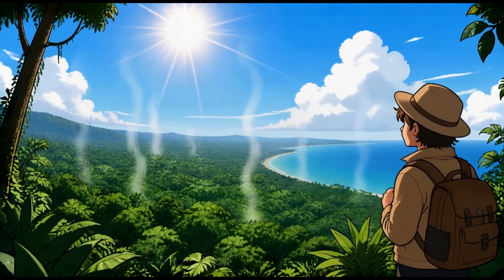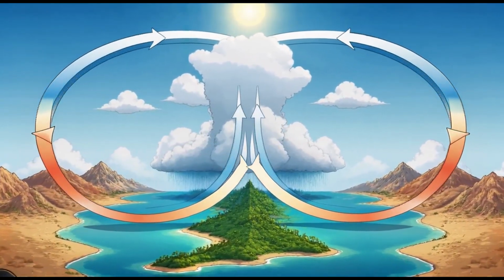Why Does Earth Have Deserts?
Deserts appear beside oceans, behind mountains, deep inside continents, and even beneath Antarctic ice. Discover how Hadley cells, rain shadows, cold ocean currents, distance from moisture, and polar cold create the driest places on Earth.

The episode also explains why not every desert is hot or sandy, how the Sahara was once greener, why rare desert rain can cause flash floods, and how desertification differs from the natural formation of deserts.

Chapters:
00:00 What Makes a Place a Desert
00:55 Earth's Two Desert Belts
02:13 The Sahara Beyond the Dunes
02:51 Mountains That Block the Rain
03:59 Deserts Beside the Ocean
04:56 Cold and Polar Deserts
06:13 When the Sahara Was Green
07:18 Flash Floods and Desertification
09:18 Where Earth's Water Went